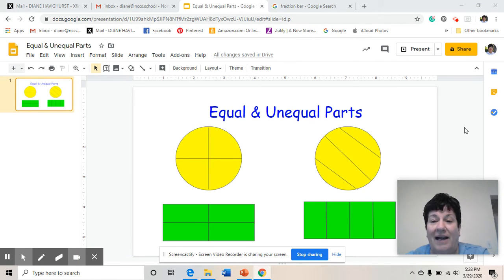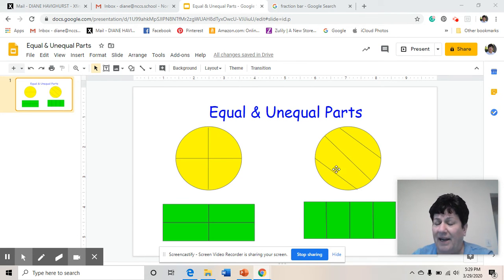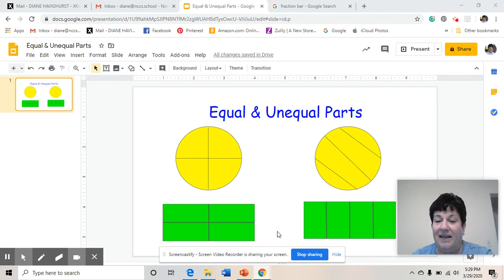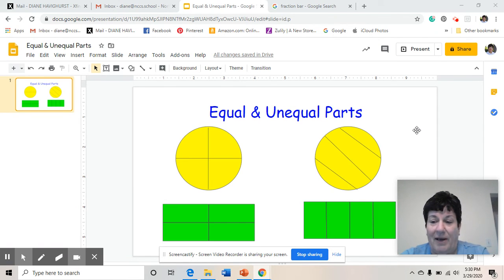Mars Group - Lesson for Monday, March 30, 2020